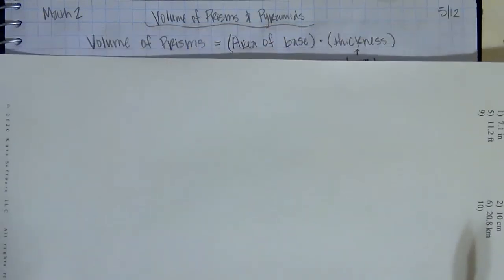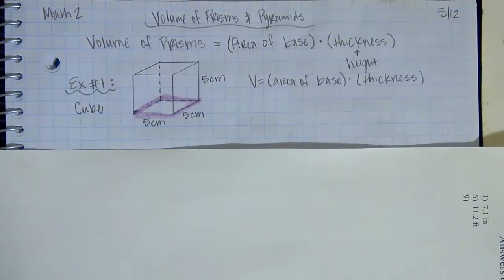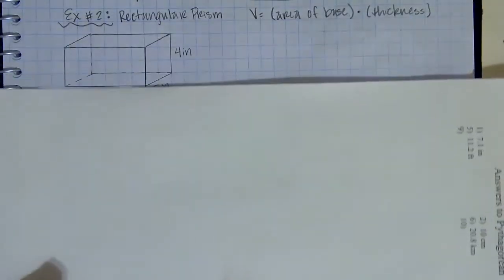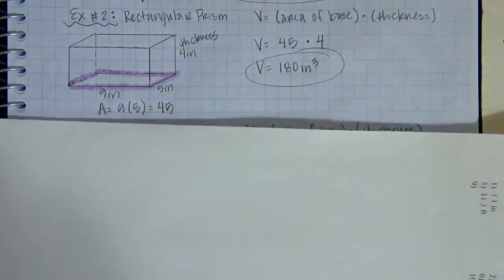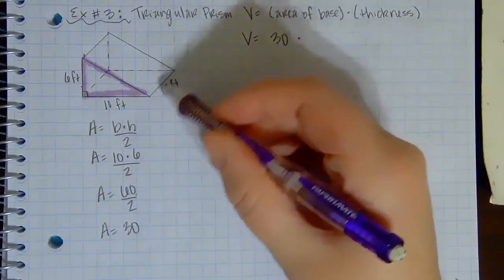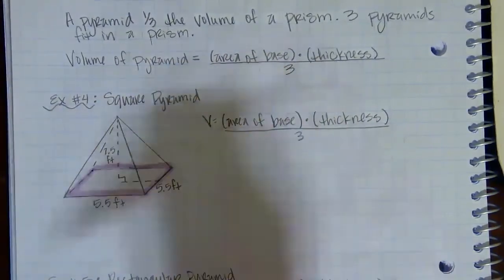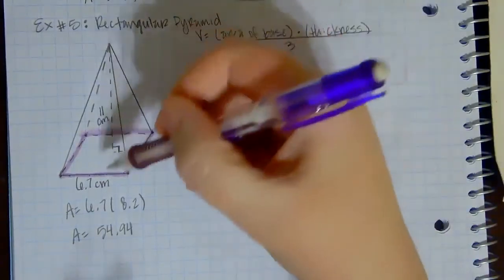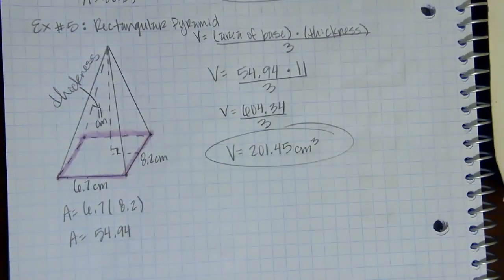Volume of Prisms & Pyramids